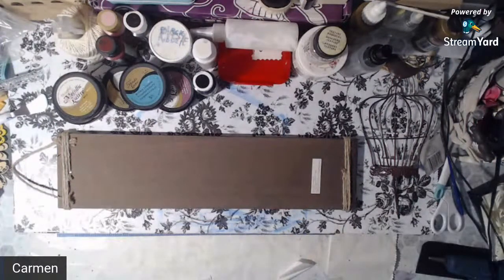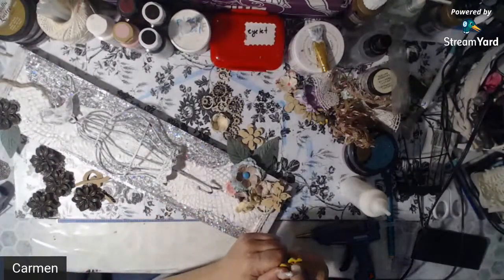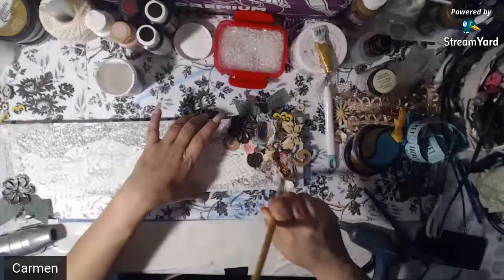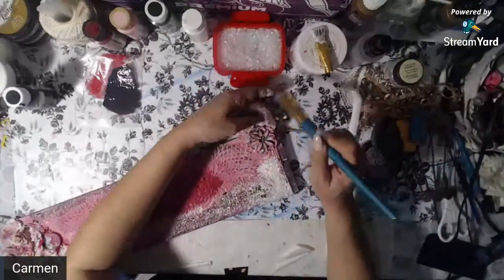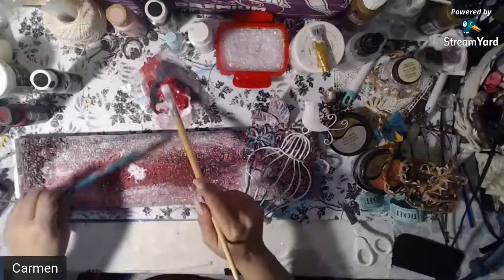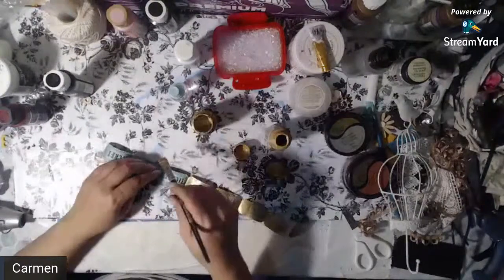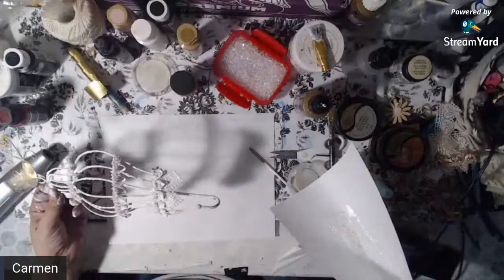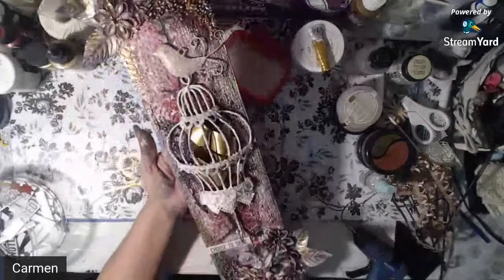Mixed Media Art Live Altering Dollar General Items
Creating some Mixed media art tonight. Using wall decor some mediums and paints. Lets see what I create :D